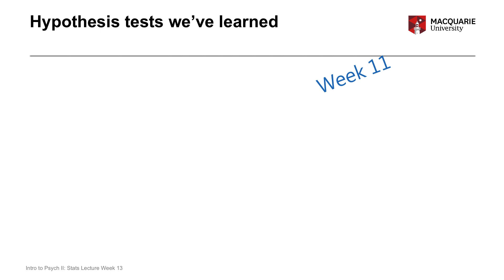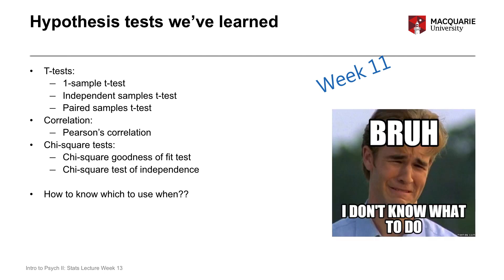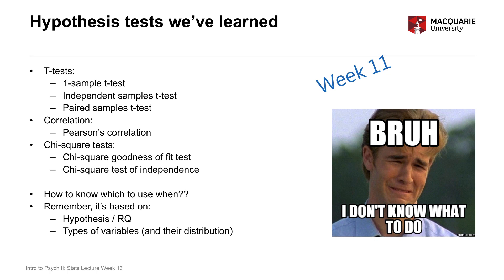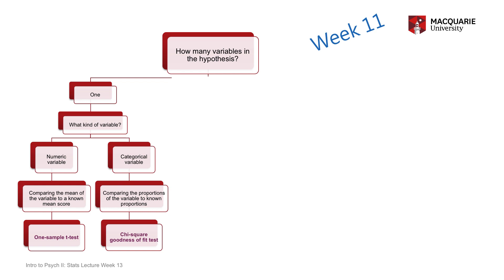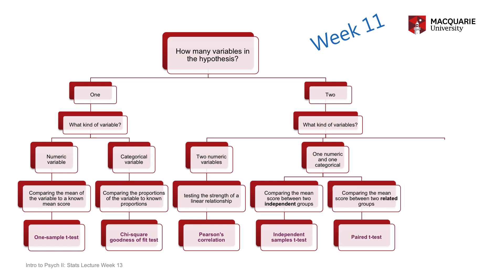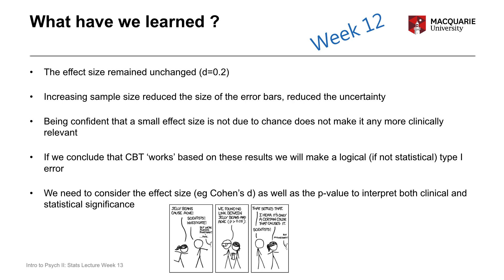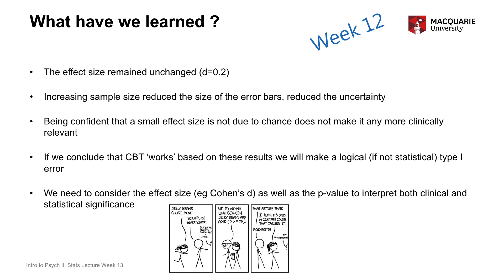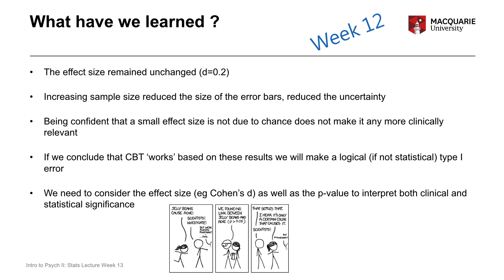PSYU1105 PSYX1105 statistics lecture week 13 part 4